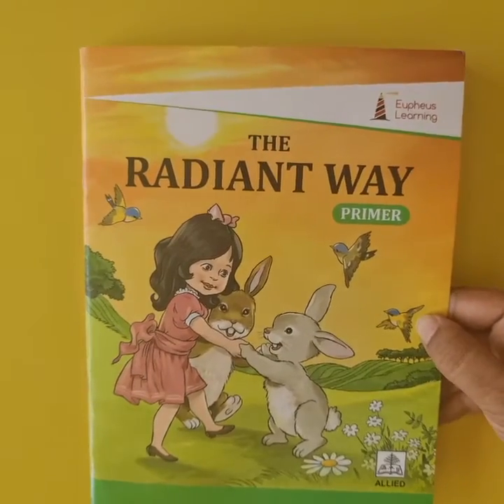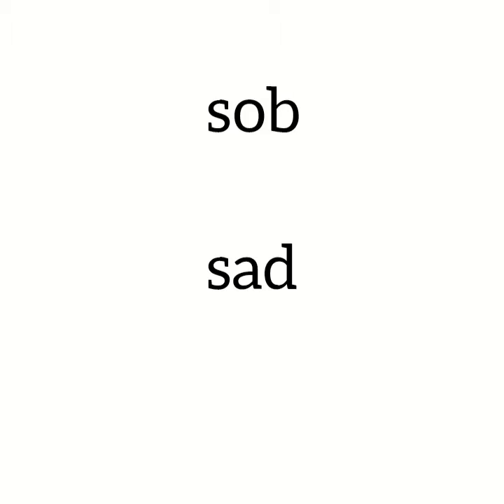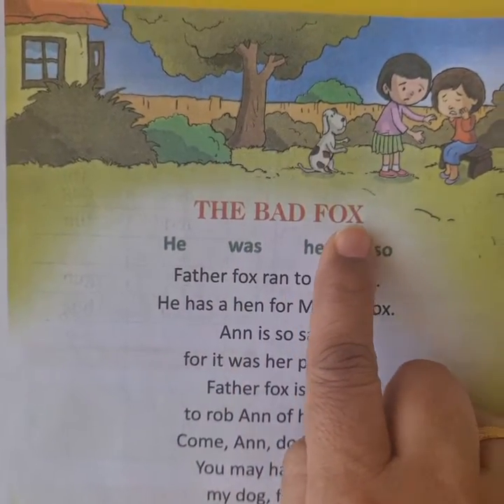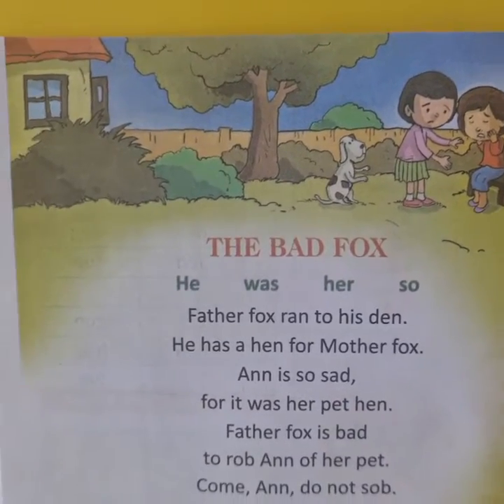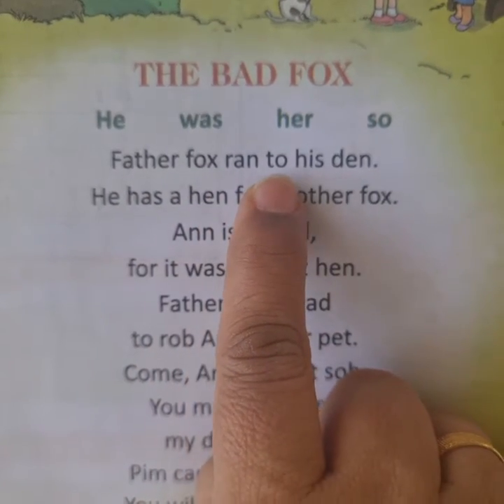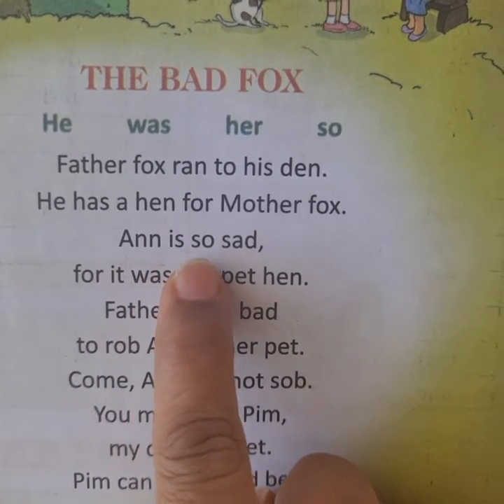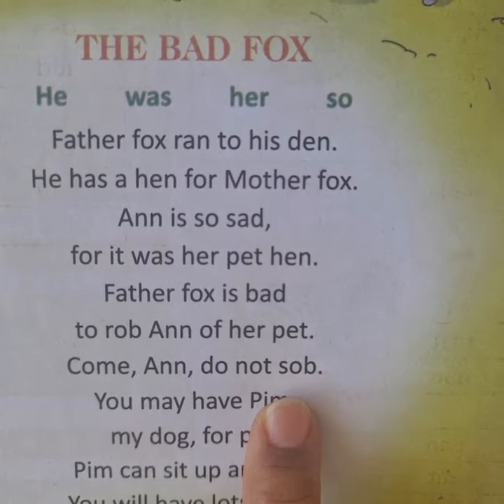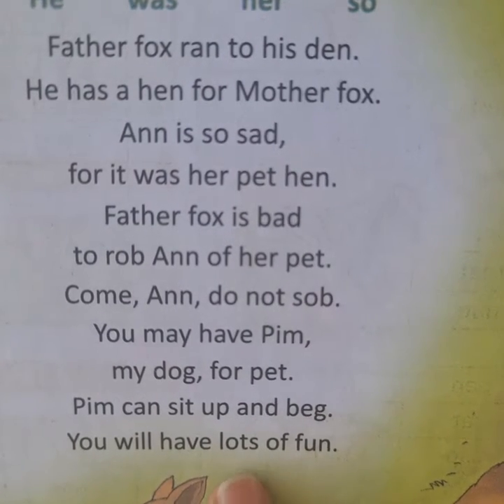Radiant way pg no 34